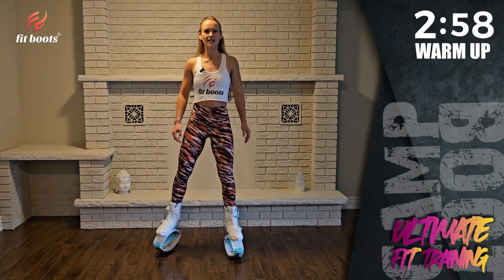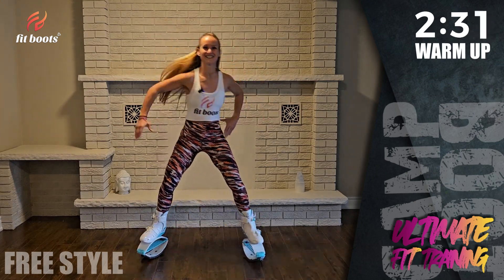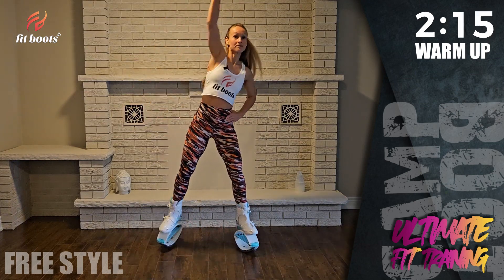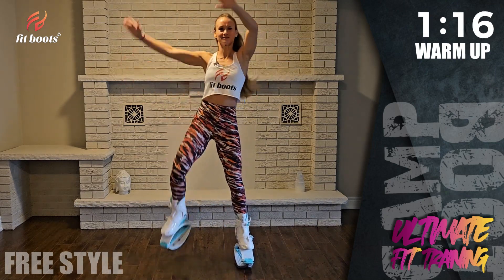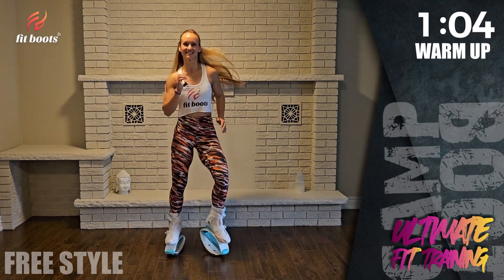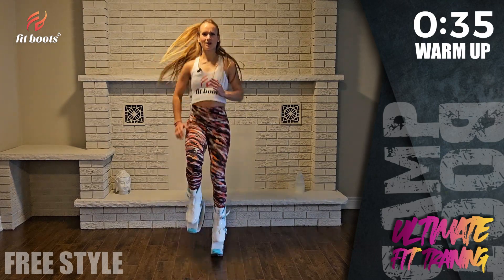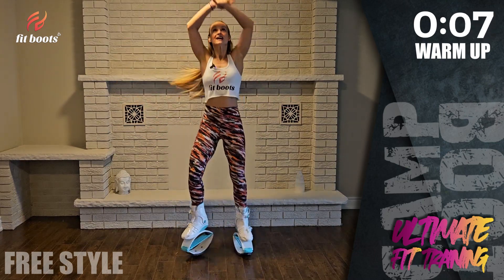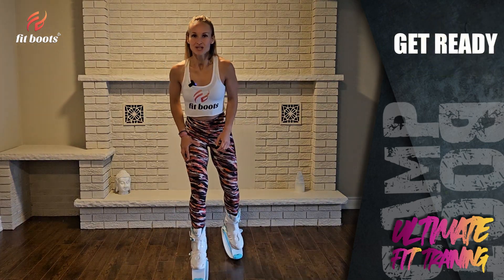Effective Warm-up Routine for Ultimate Fit Bootcamp - Circuit 1 | Train With Lili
Prepare your body for an intense Rebound Fitness Training session with an essential warm-up. Safeguard yourself from injuries and optimize your performance by completing this crucial warm-up routine before diving into your Ultimate Fit Bootcamp. Get your blood flowing, muscles warmed up, and mind focused for a rewarding and transformative rebound fitness experience. Prioritize your well-being and make the most out of your training with this invigorating warm-up routine!

We believe that anyone can be fit at any age, at any size, we just have to find an exercise that we truly enjoy and stick with it.